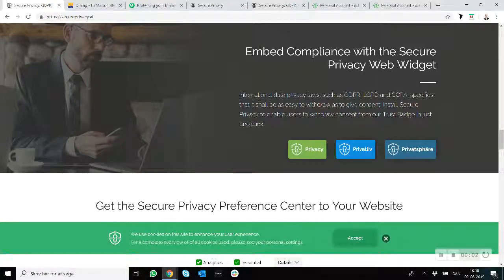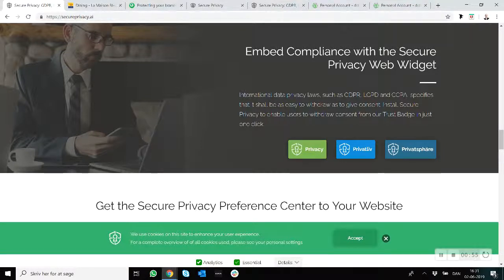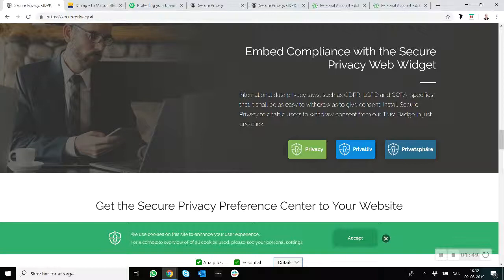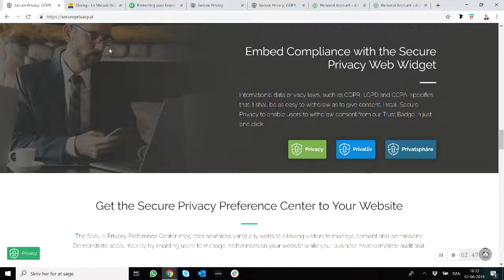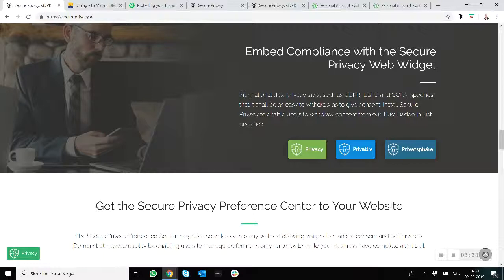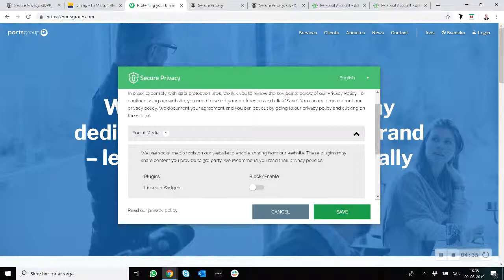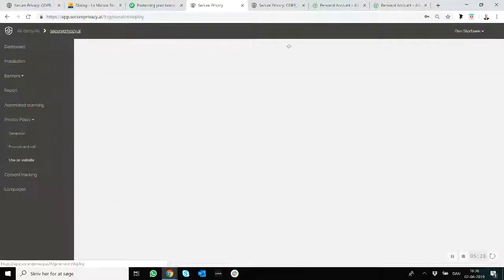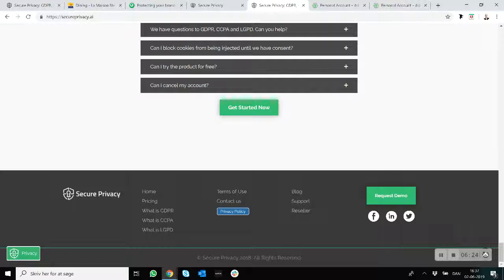How to make websites compliant with GDPR & LGPD using Secure Privacy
Learn how Secure Privacy can help make your websites compliant with GDPR (EU) and LGPD (Brazil).

Secure Privacy help make businesses and websites compliant with GDPR (Europe), CCPA (California) and LGPD (Brazil) with an industry-leading cookie consent management solution.

Make your website GDPR, CCPA, and LGPD compliant with our powerful, intuitive and secure solution, in under 30 minutes!

-- Learn about the California Consumer Privacy Act (CCPA) and how to become compliant--